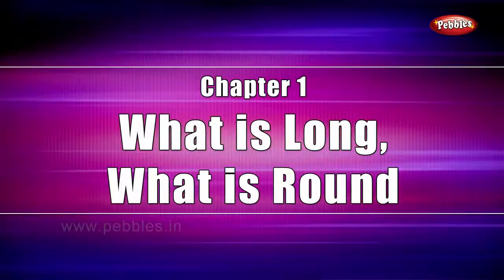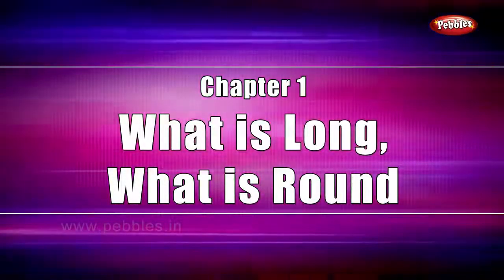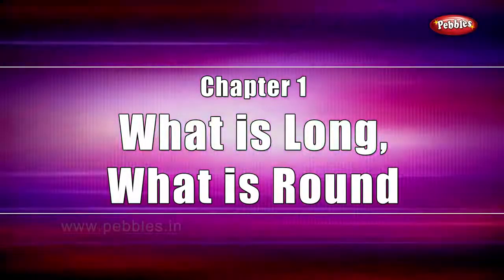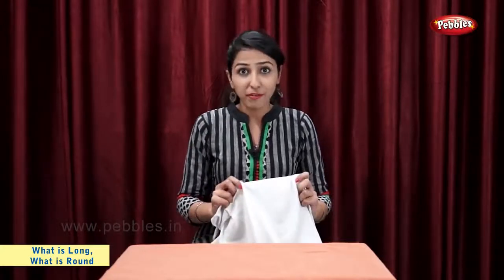Class 1st and 2nd Maths Chapter 1